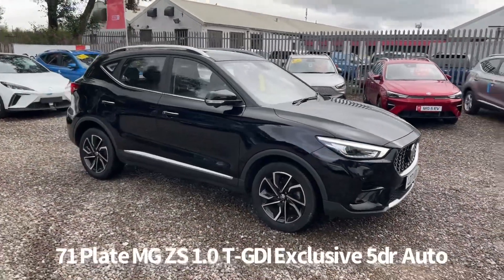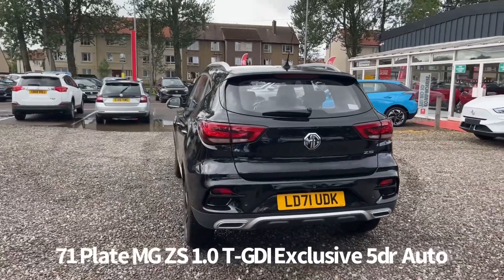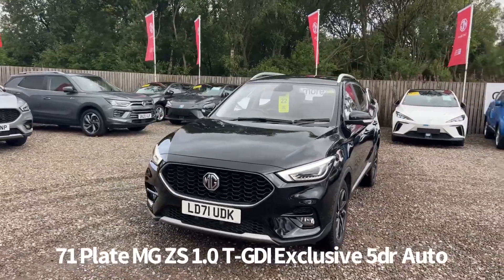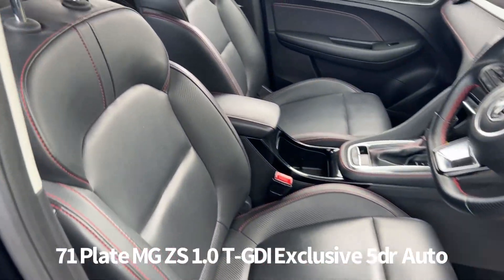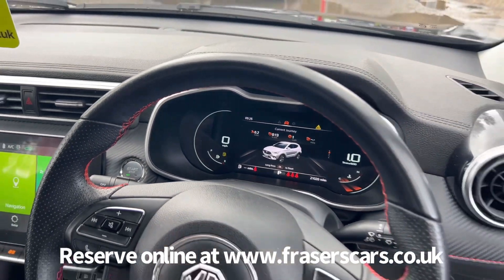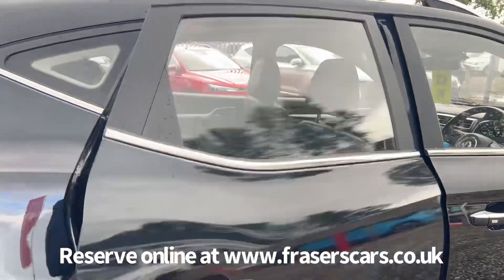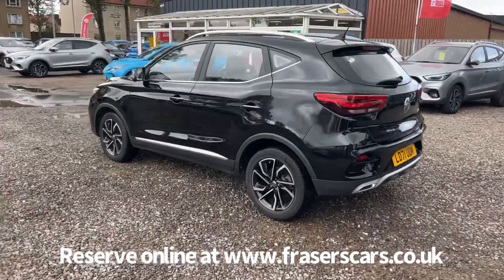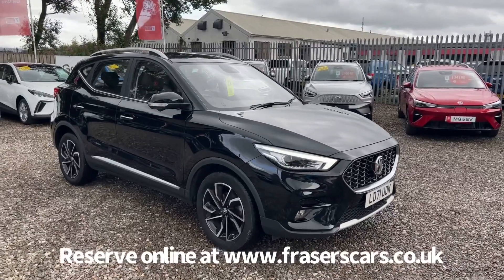71 Plate MG ZS 1.0 T-GDI Exclusive 5dr Auto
71 Plate MG ZS 1.0 T-GDI Exclusive 5dr Auto now available at Frasers of Falkirk MG.